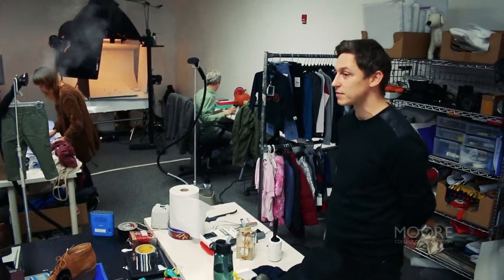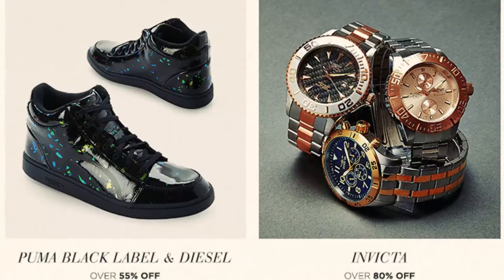Fashion Design Trip to Century 21's E-commerce Facility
On October 19, 2015 Fashion Design sophomores had the rare opportunity to visit Century 21 Department Store's E-commerce facility in Secaucus, NJ, where they learned about the inner-workings of E-commerce and fashion merchandising.  Special thanks to Century 21 and Sarah Dorsett for making this invaluable learning experience possible.

VIDEO PRODUCTION:
Moore College of Art & Design Marketing & Communication Department